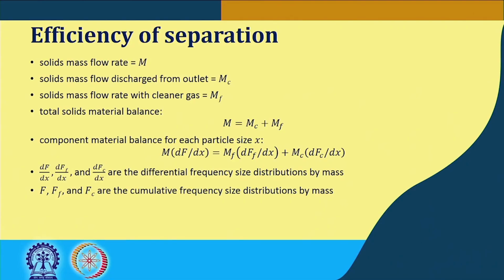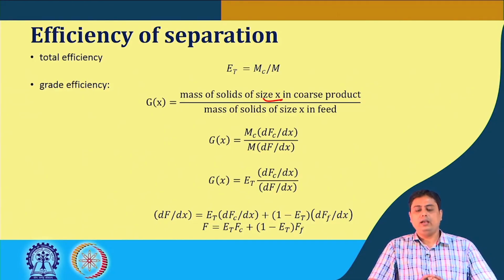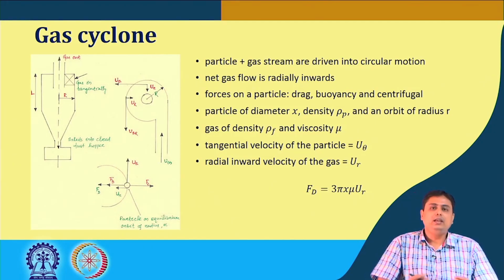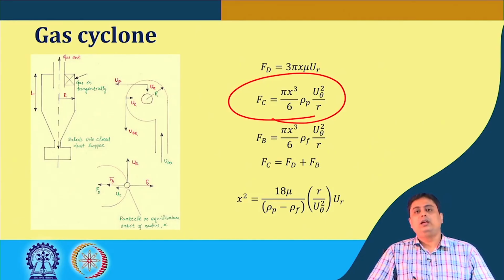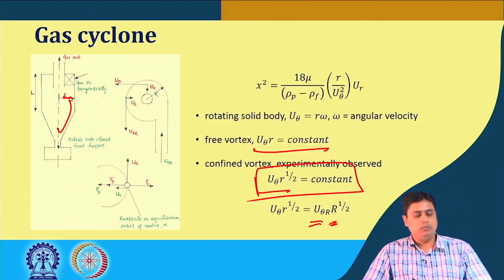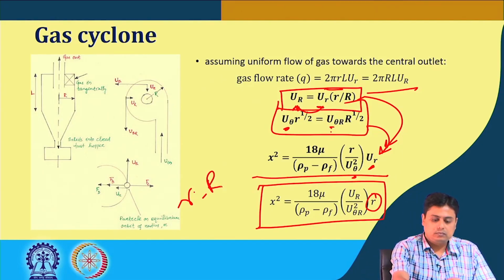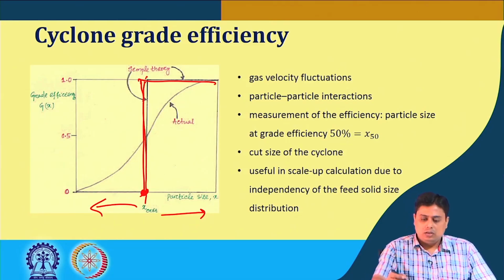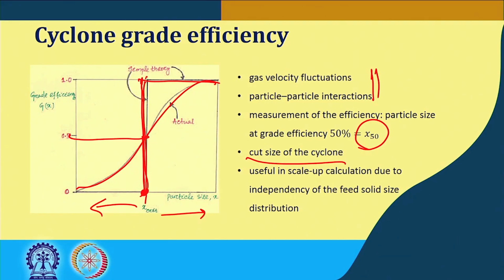Lecture 37: Centrifugal Separation (Contd.)